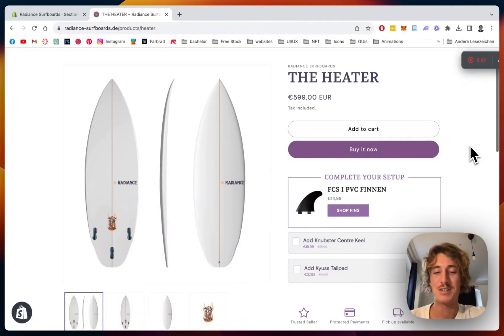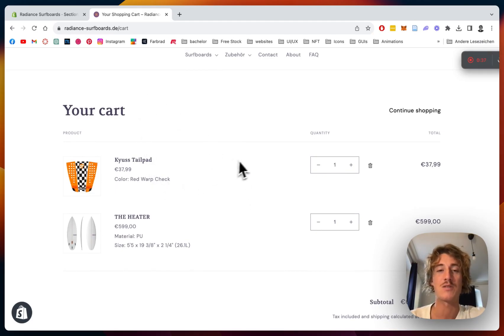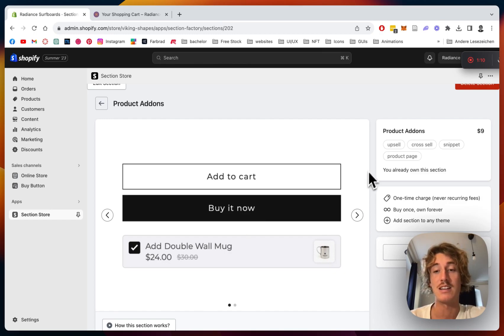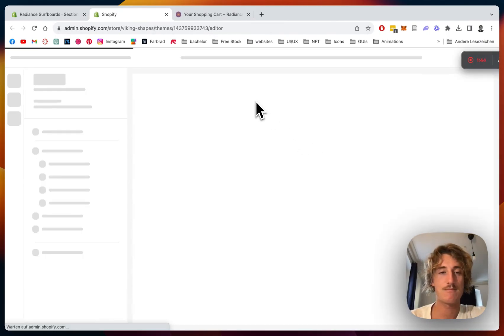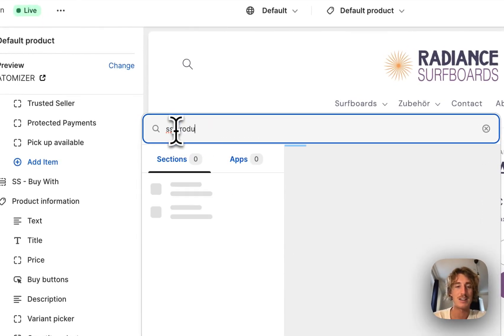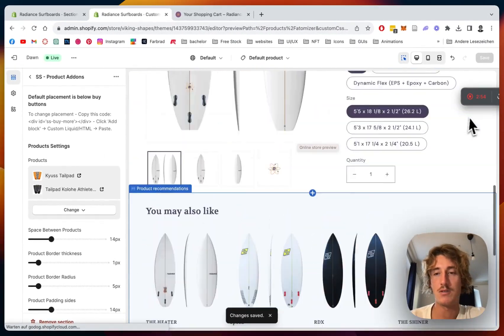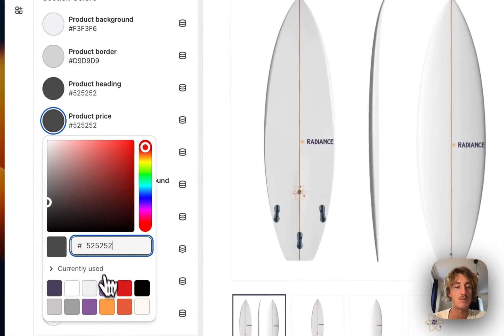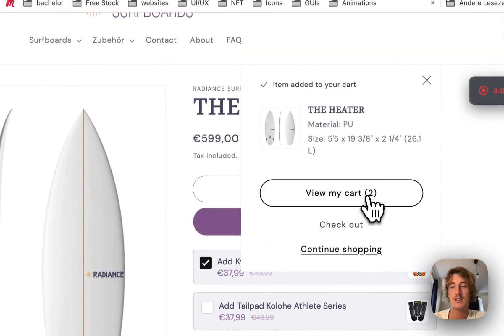Add Upsell Product Addons to Shopify in 2025 | Easiest Way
Get this fully customizable Upsell Product Section to your Shopify Store.